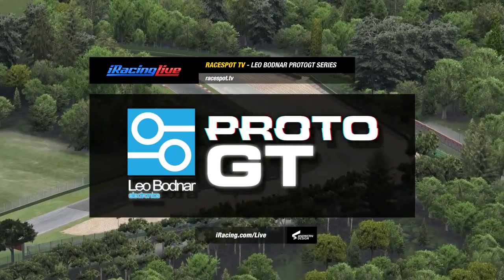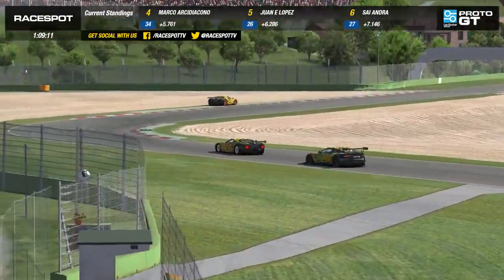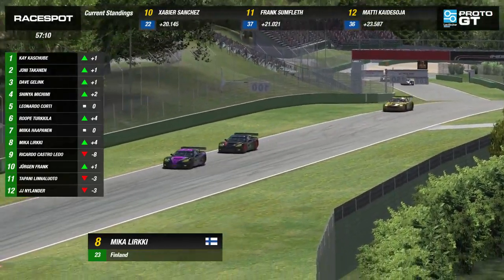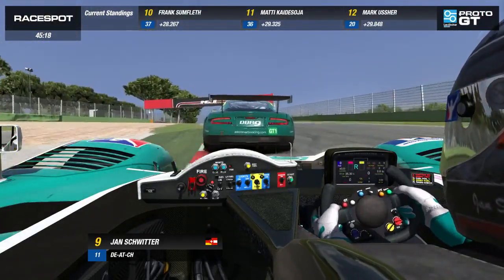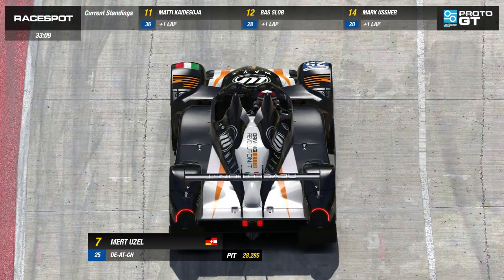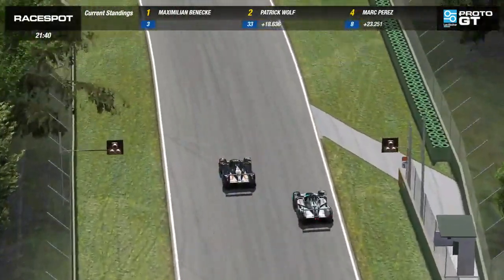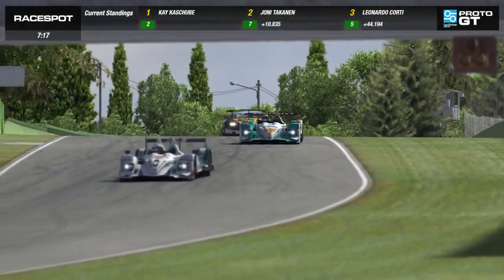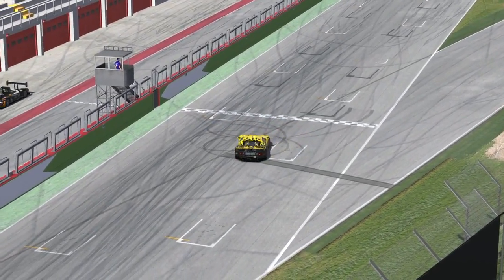[iRacingLive] ProtoGT Series // 1 // Imola